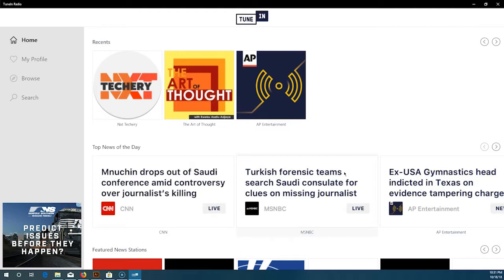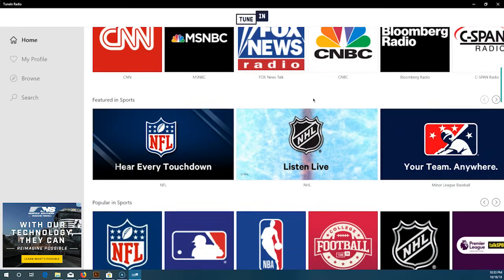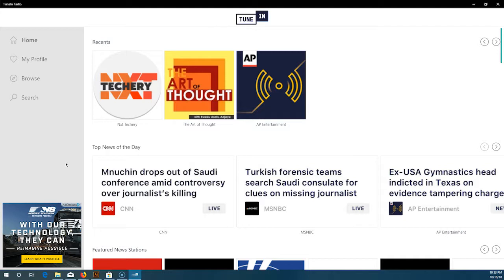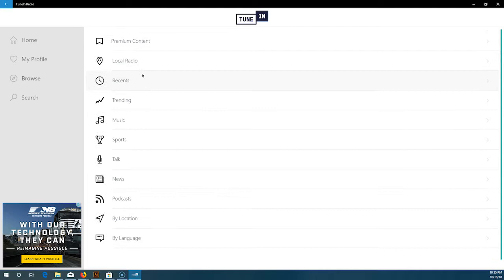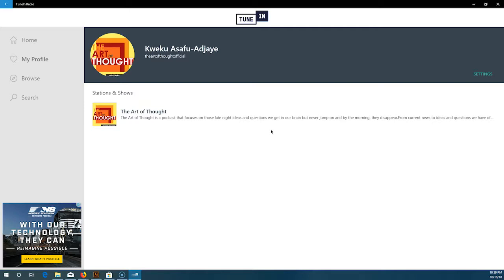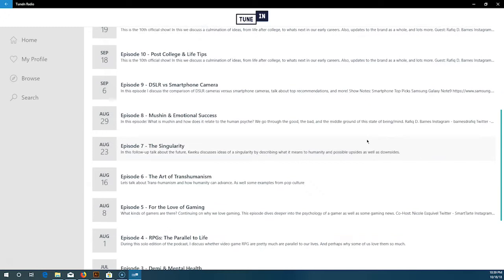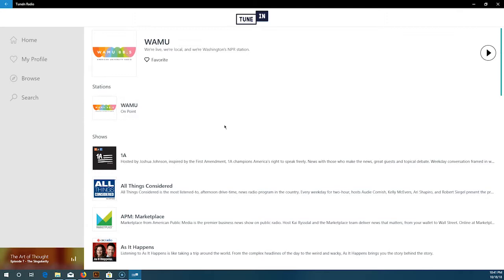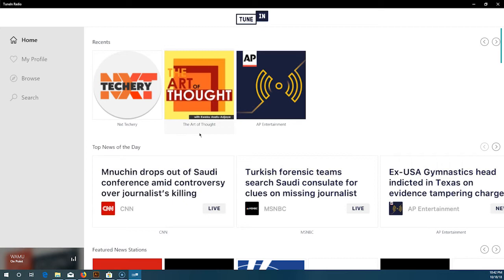TuneIn Radio - Windows 10 App Review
Here's an app review on the Windows 10 app, TuneIn Radio.

Follow Next Windows on Twitter